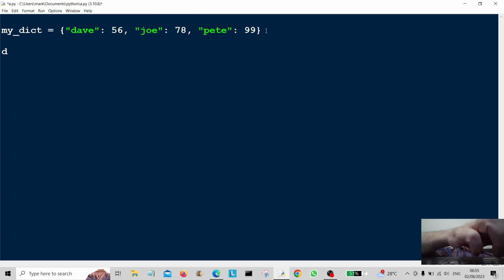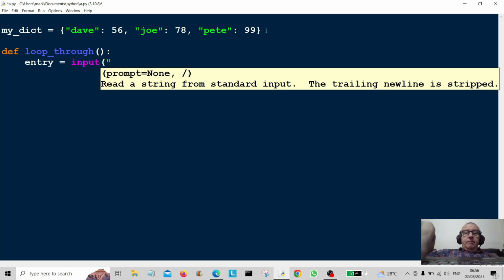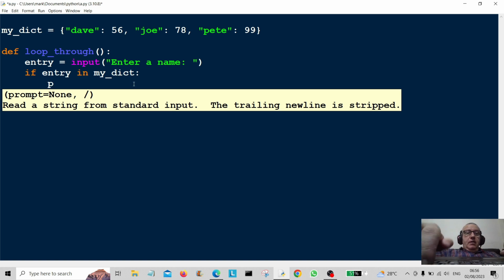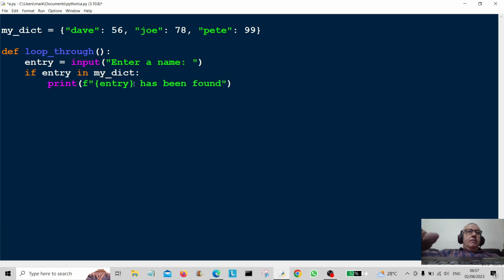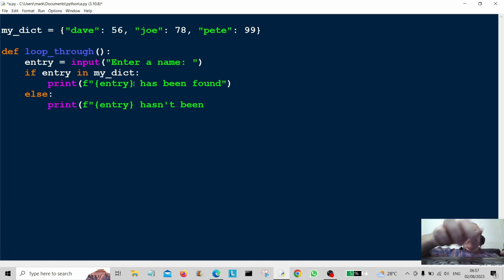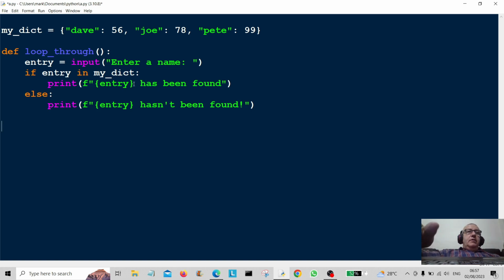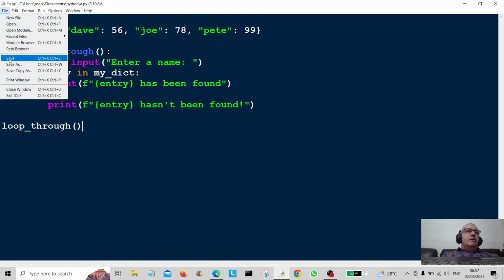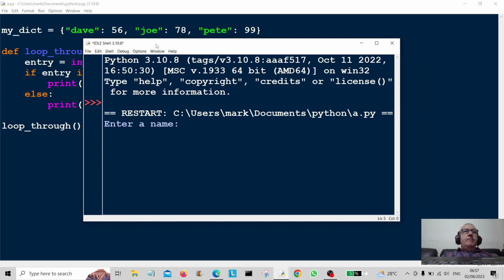Python On Windows - Loop Through A Dictionary Tutorial 2023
Python Programming Language On Windows. Beginners Python Dictionary Search Code Example. Using Input To Loop Through Dictionary And Find Keys.